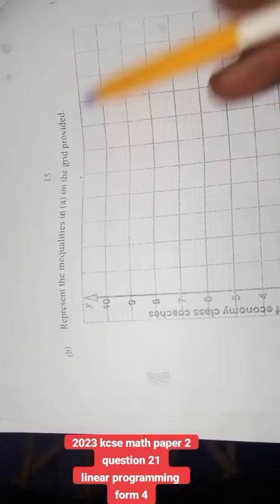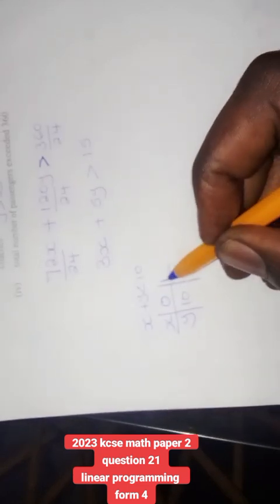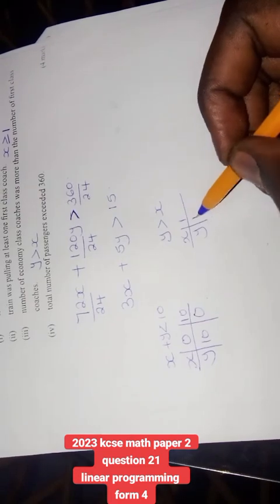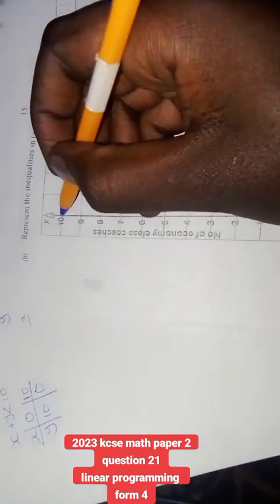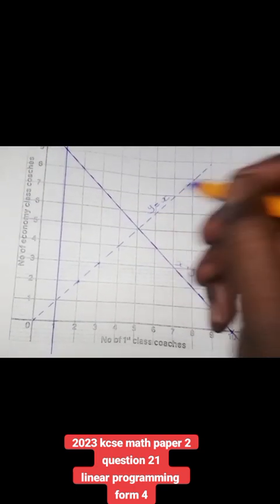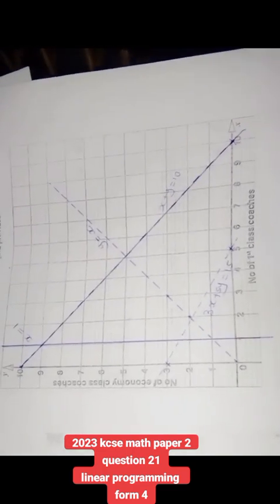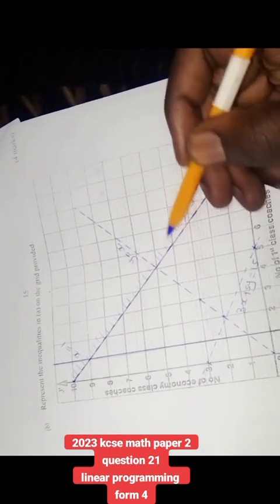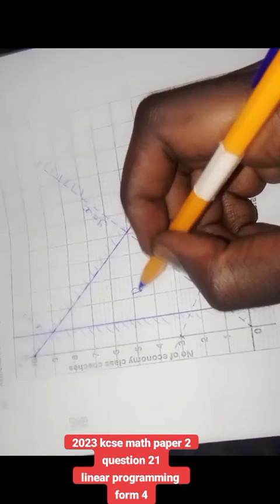kcse 2023 question 21 loci